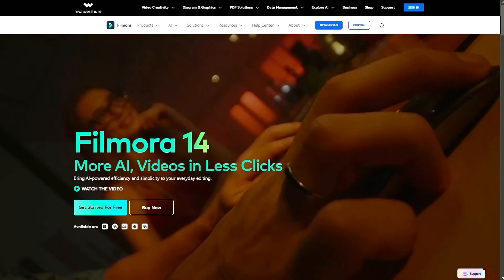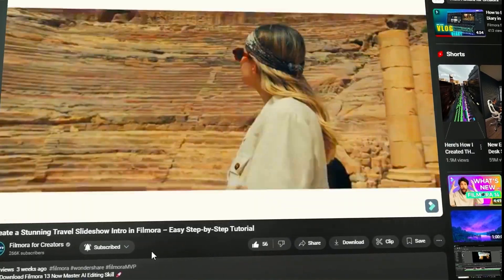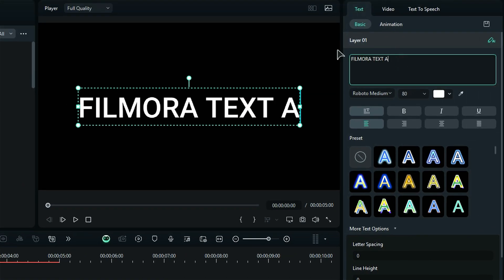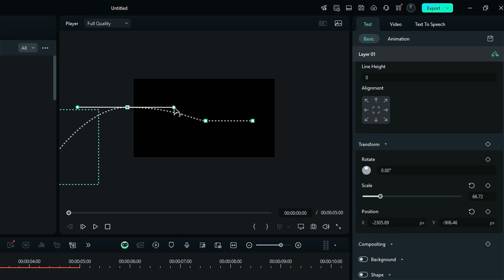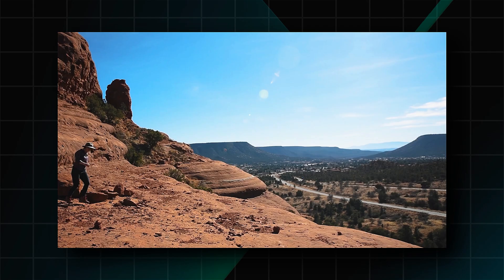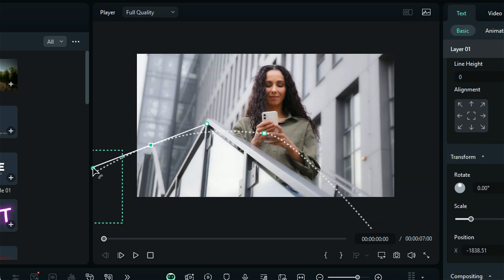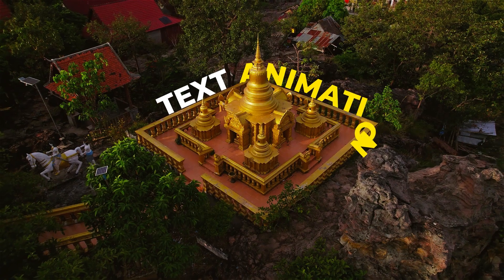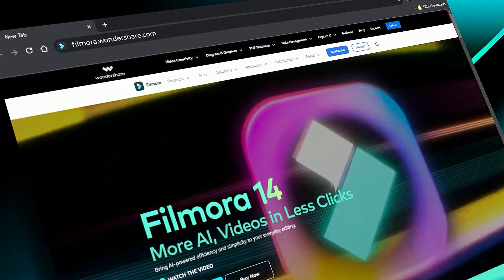Text Animation for Filmora 14 (Bezier Path) - Beginner Tutorial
Want to create stunning text animations that follow custom paths? 🎬 In this tutorial, we’ll explore Bezier Path text animation in Filmora 14, showing you how to make your text travel smoothly along any path—whether it’s a curve, wave, or zigzag! 🚀 Learn how to use Freeform and Path Animation techniques to bring your text to life in vlogs, tutorials, corporate presentations, and more. Filmora makes it super easy compared to other editors! Watch now and elevate your video editing skills with Bezier Path animation! ✨ Download Filmora 14 today: [Insert Filmora download link]

0:00 Introduction
0:48 What is it?
2:15 Path Animation

Multicam Editing
Video Denoise
Image Sequence
Video Compressor
Planar Tracker
AI Sound Effect Generator
Keyframing
AI Color Palette
AI Translation